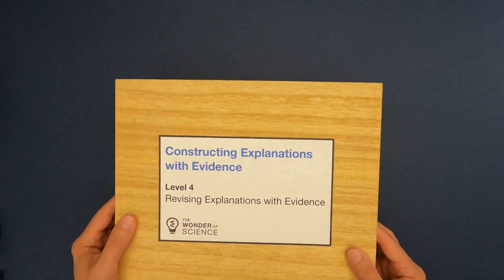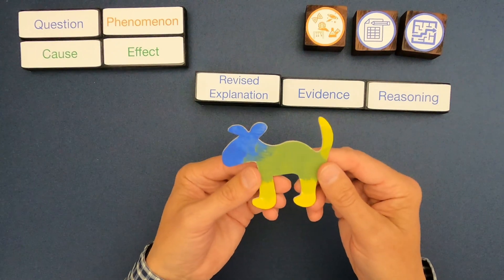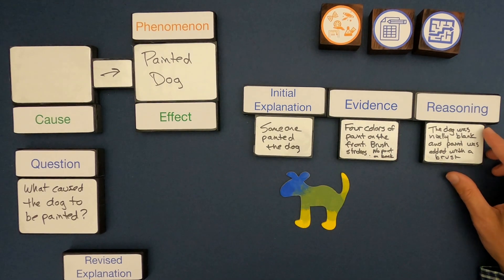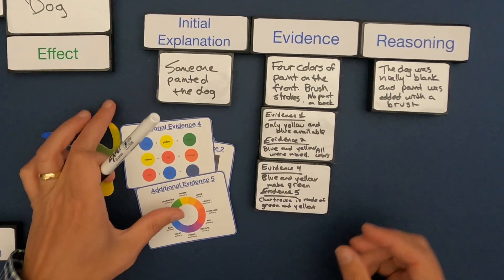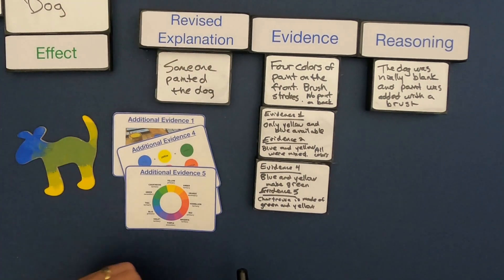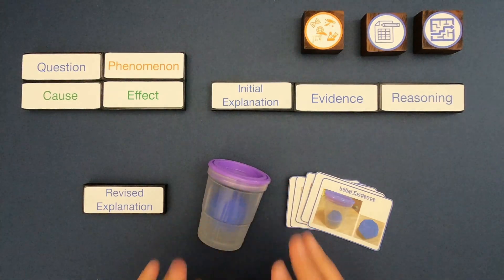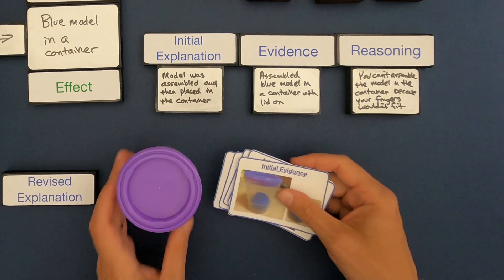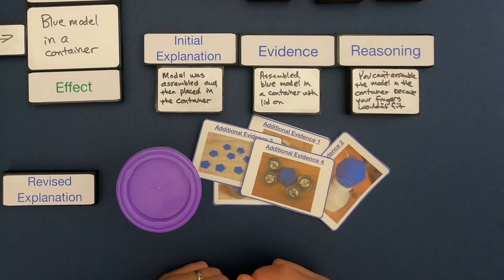Revising Explanations with Evidence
Constructing Explanations with Evidence - Level 4 - Revising Explanations with Evidence

In this video Paul Andersen shows you how to revise explanations with evidence in a mini-lesson on evaluating explanations with evidence.  Two examples are included in the video and two additional examples are included in the linked thinking slides.

TERMS
Cause - a thing that gives rise to an event
Effect - an event
Evidence - anything presented to support a claim
Explanation - a logical reason for a phenomenon
Phenomenon - observable events in the natural world (require explanations)
Reasoning - the action of thinking about something in a logical way
Revised - changed or made alterations to
Scientific - based on the methods and principles of science
Sources - a firsthand document or primary reference work

This progression is based on the Science and Engineering Practices elements from the NRC document A Framework for K-12 Science Education.  “Construct and revise an explanation based on valid and reliable evidence obtained from a variety of sources and the assumption that theories and laws that describe the natural world operate today as they did in the past and will continue to do so in the future.”